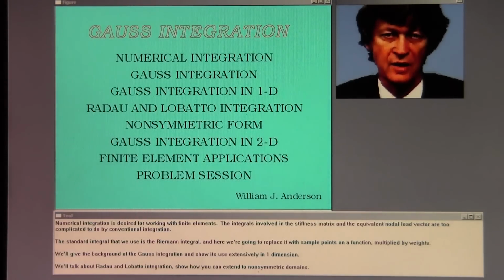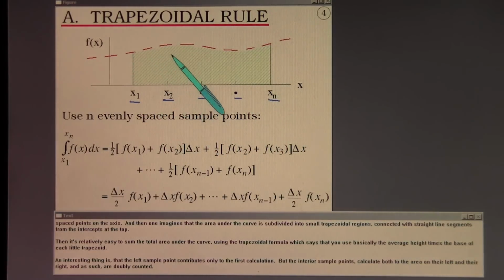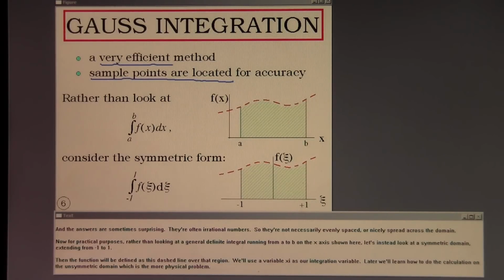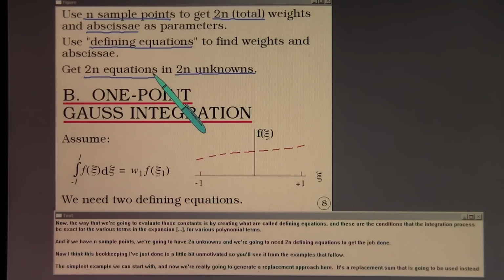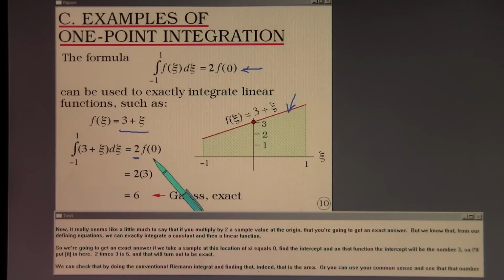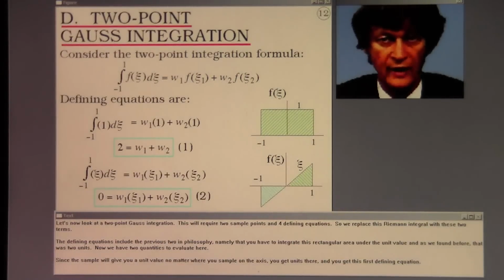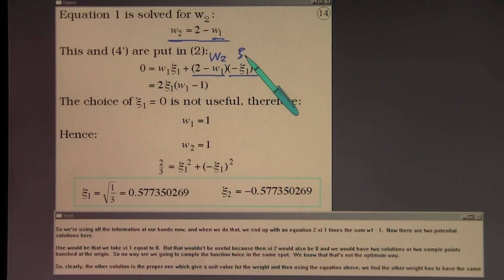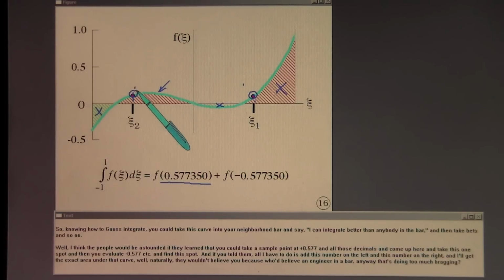FEA. Gauss Integration. Lecture 19, Part A.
A study of integration methods.